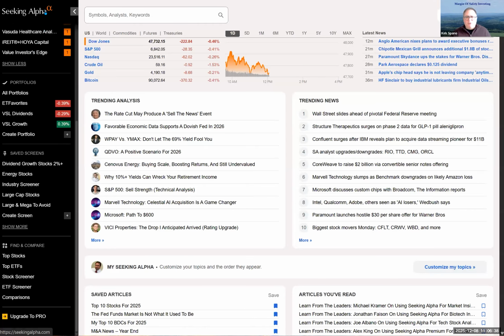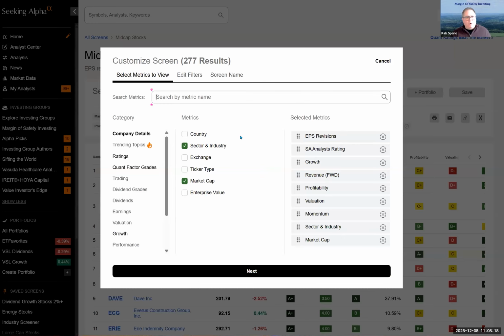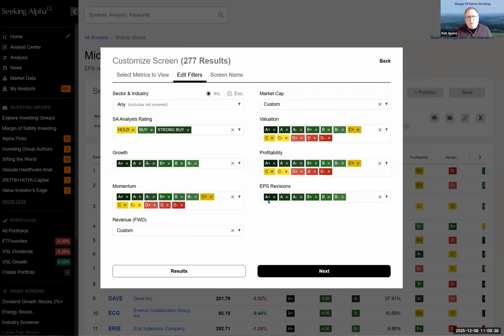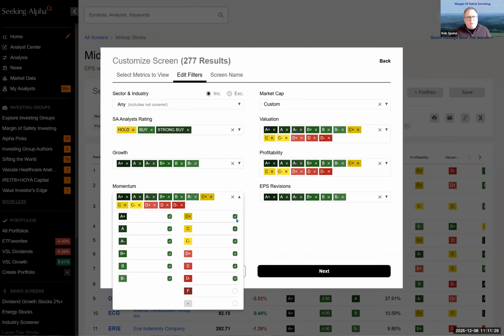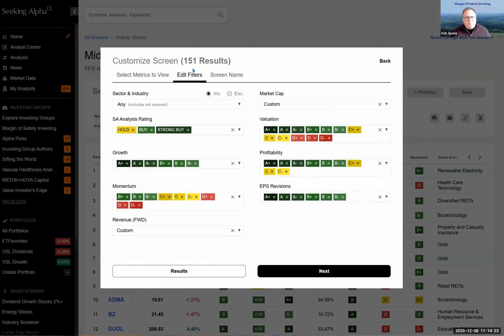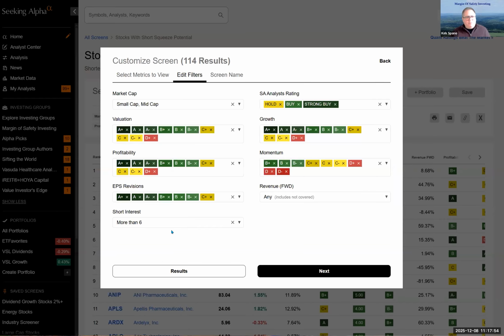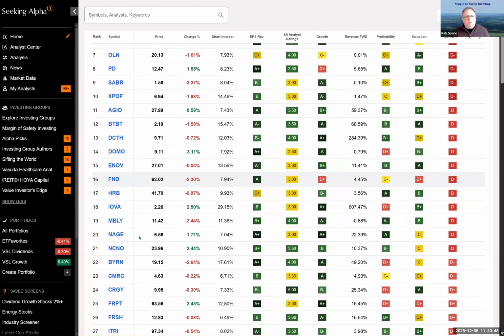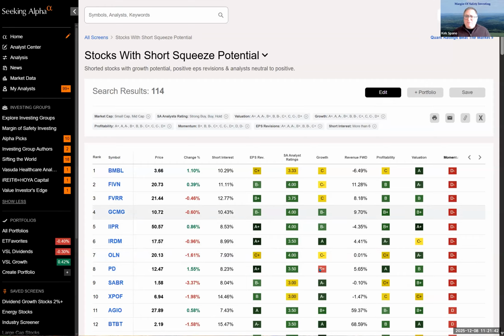Learn From The Leaders: Kirk Spano Uses Screeners To Find Midcap Winners On Seeking Alpha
Kirk Spano, leader of Margin of Safety Investing, demonstrates his daily process for using Seeking Alpha Premium’s stock screener to hunt for "Alpha" in overlooked market corners to filter for positive EPS revisions and high short interest to identify potential mid-cap breakouts.

Be a better investor.